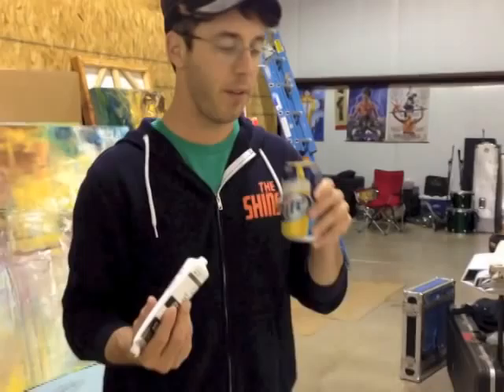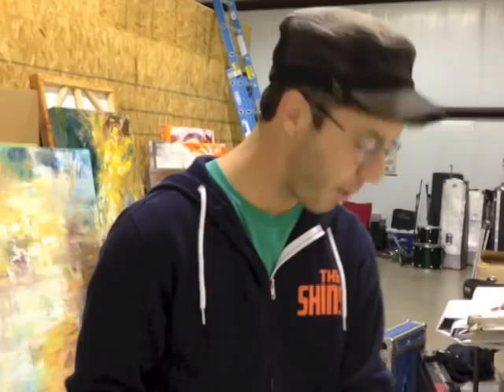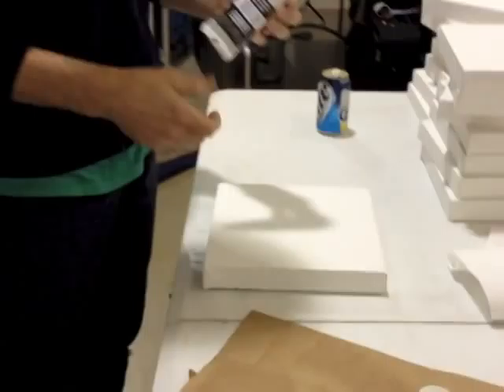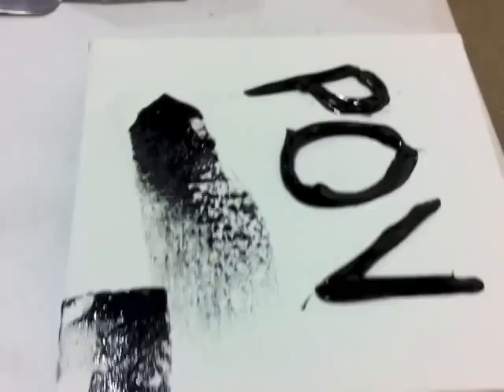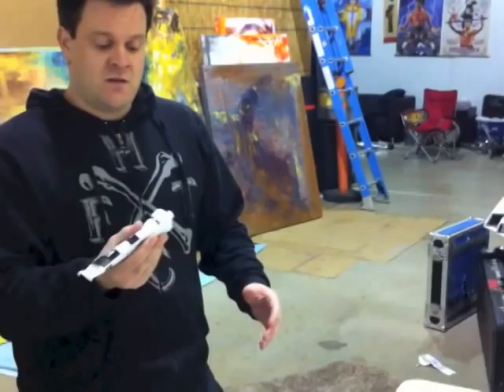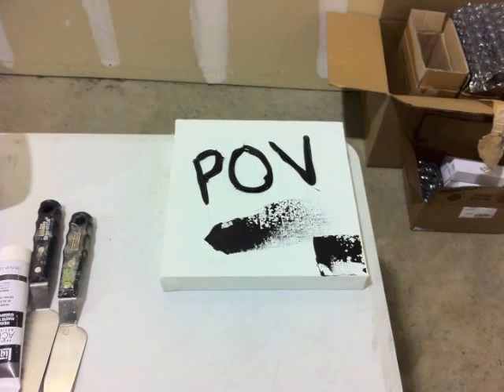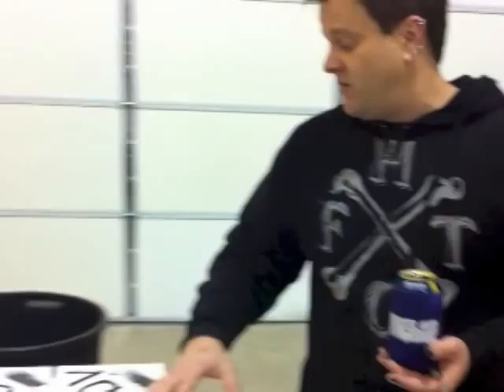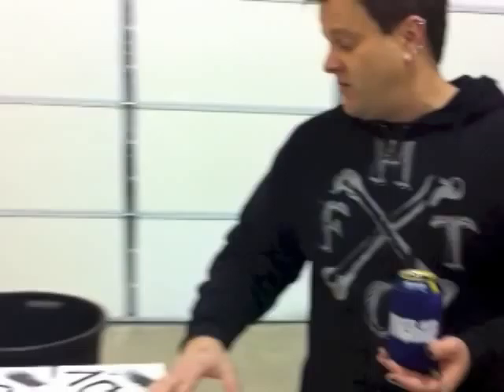The Making Of ORIGINAL ARTWORK by People On Vacation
The making of original artwork by Jaret & Ryan for the awesome people who pre-ordered the "original artwork" package for The Summer and The Fall.